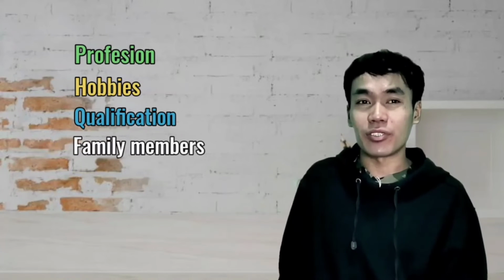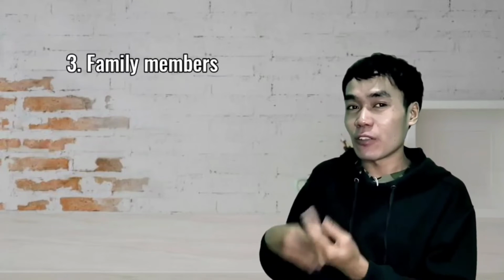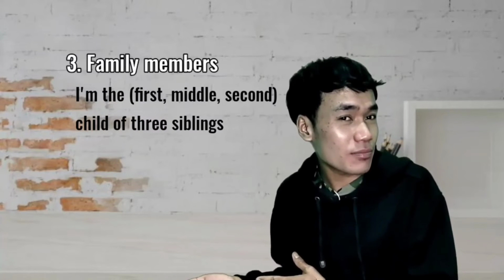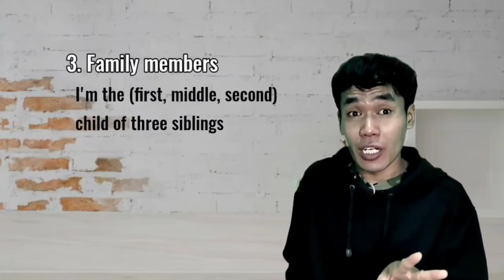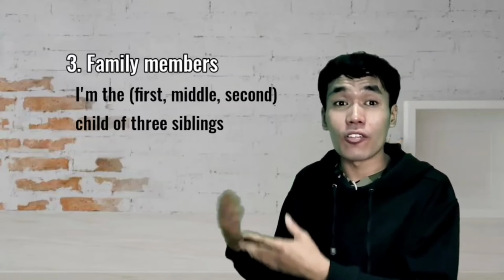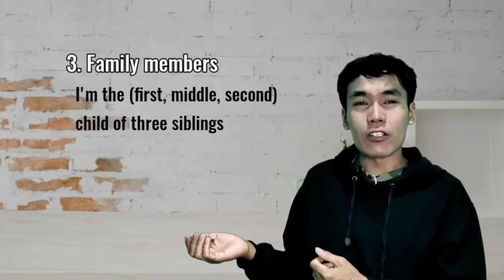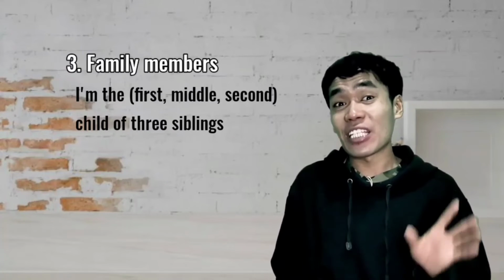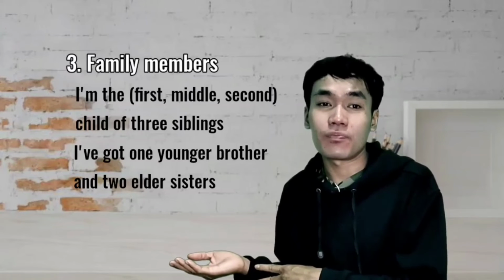How to Introduce yourself in English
some expression to know how to Introduce yourself therewith an example and demosnstration.

follow designer in IG: abdurhmanassudais15